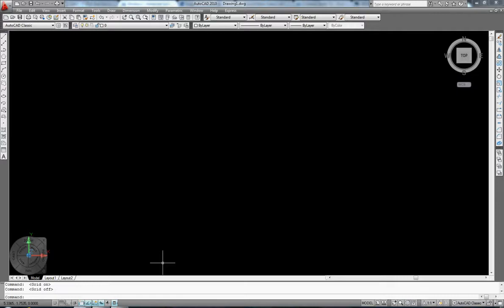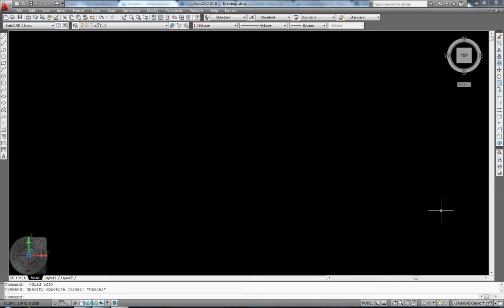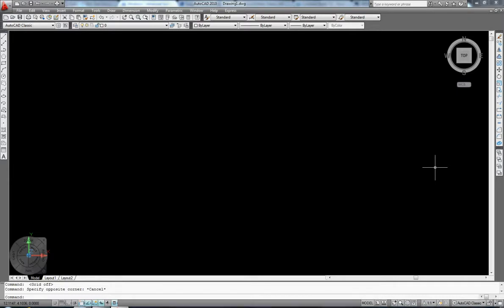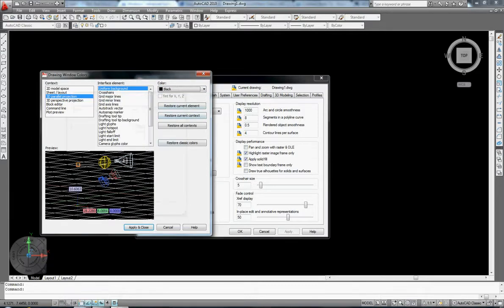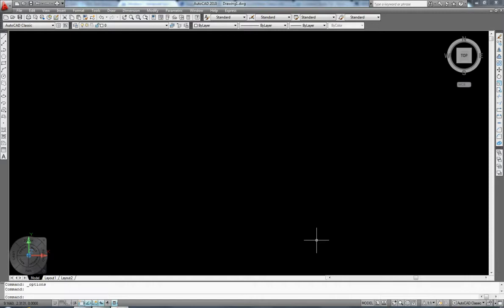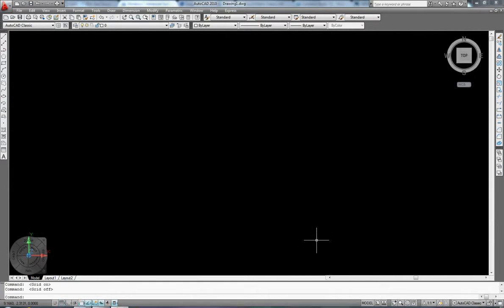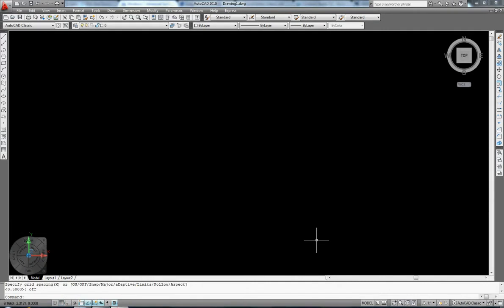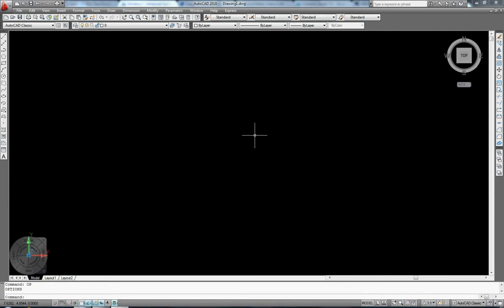AutoCad Work Area Setup Background, GridLine, Interface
Autocad Work